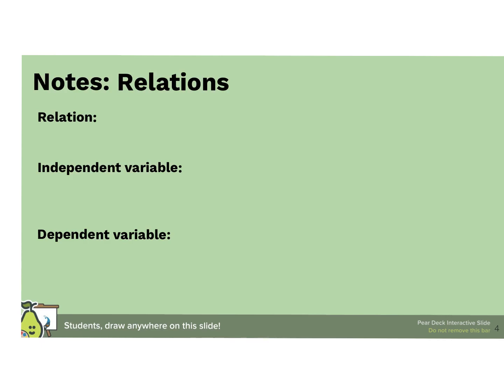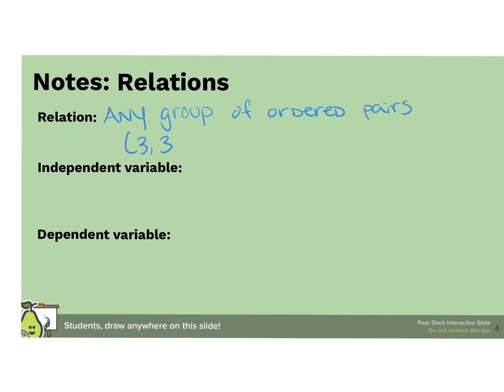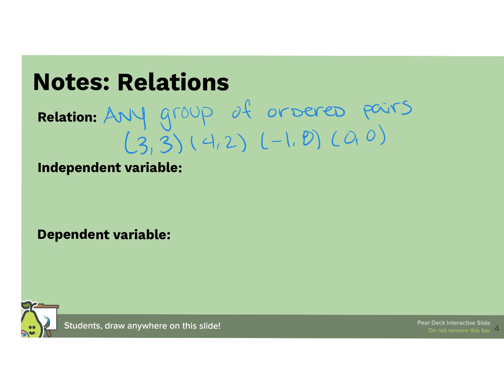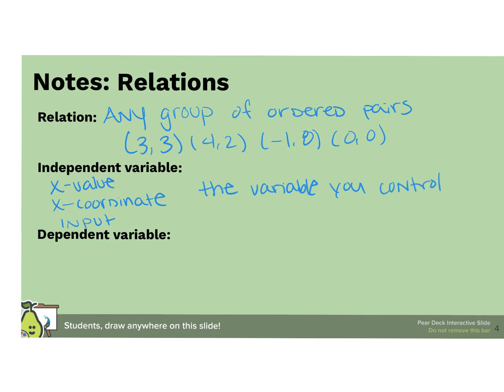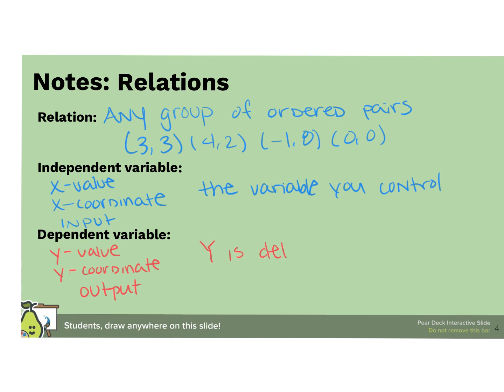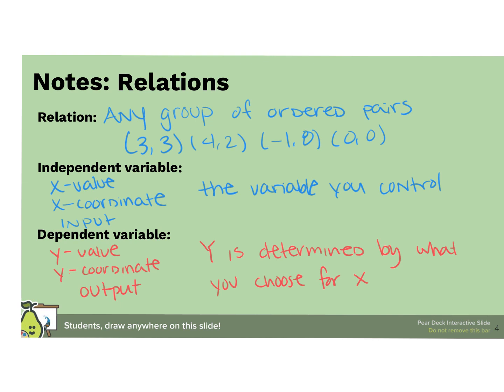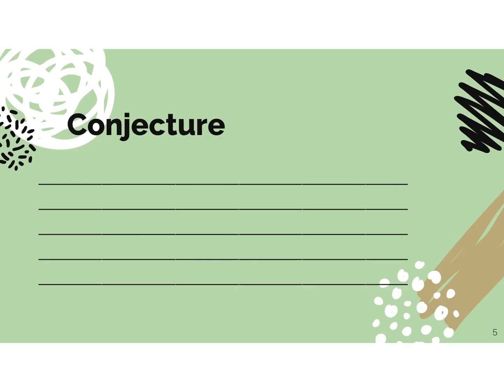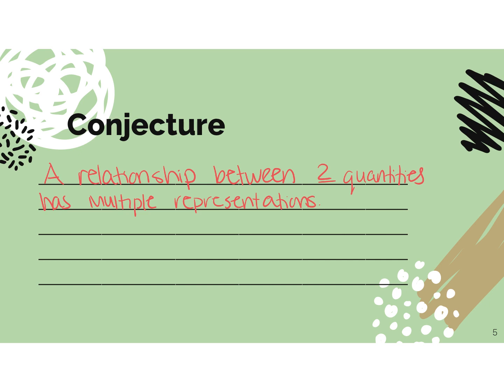U3 L1 Relations Notes